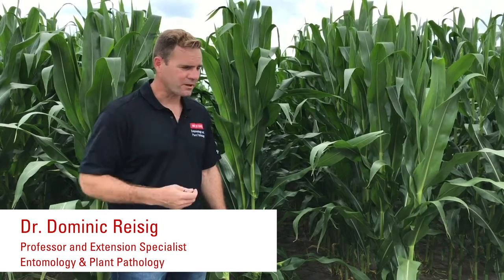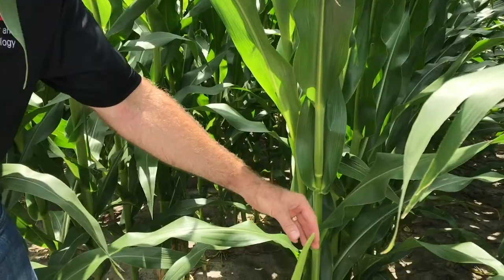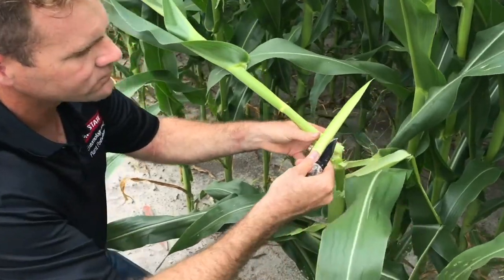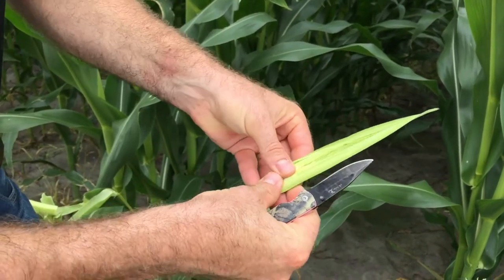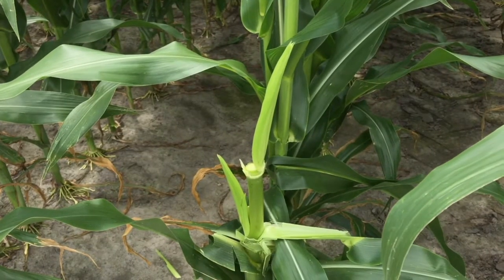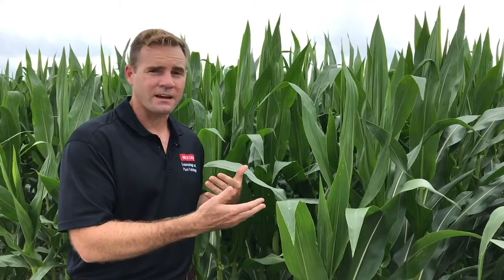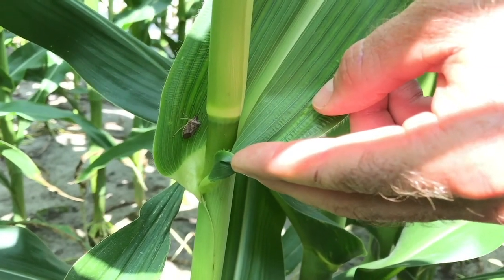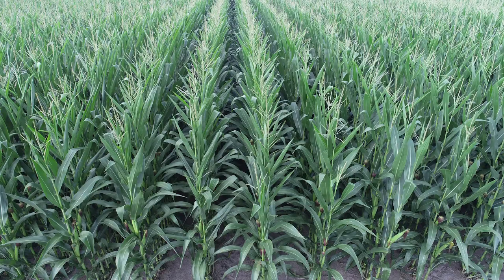Dr. Dominic Reisig- Scouting Stink Bugs in Corn